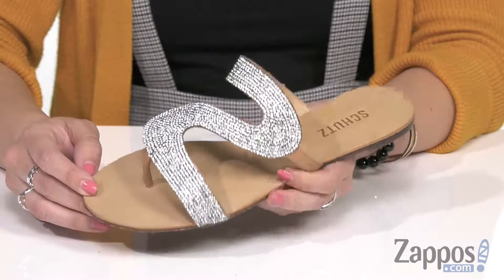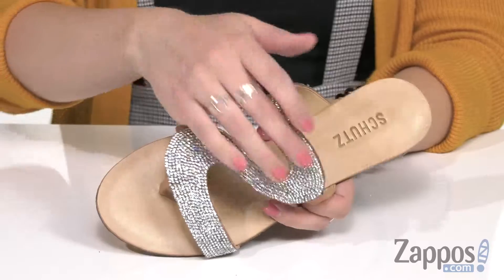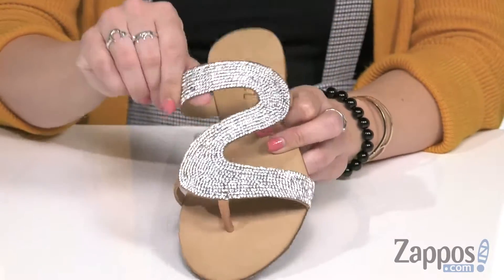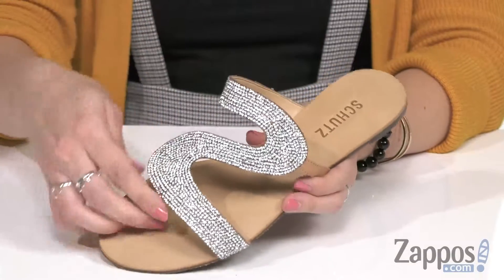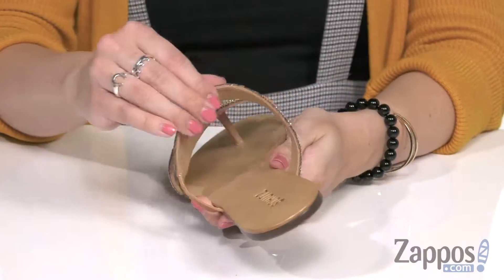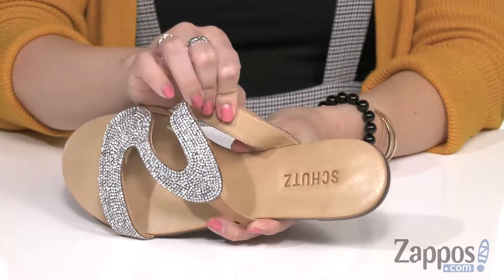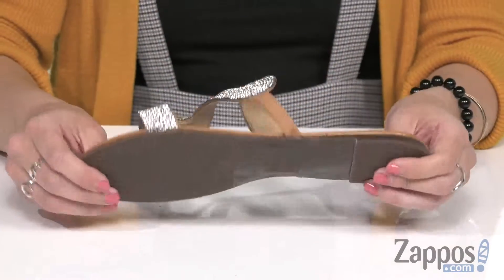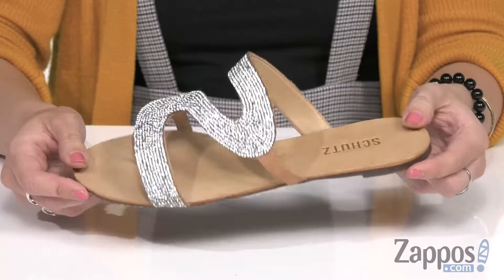Schutz Noemi SKU: 9188480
Sparkle and shine with every step in the Schutz&reg; Noemi Flat Sandals.
The slide sandal is constructed from a synthetic upper with allover gems for stand-out style.
S-like strap design at vamp.
Single toe post at the open-toe front.
Leather lining and insole.
Textured synthetic sole.
Made in Brazile.